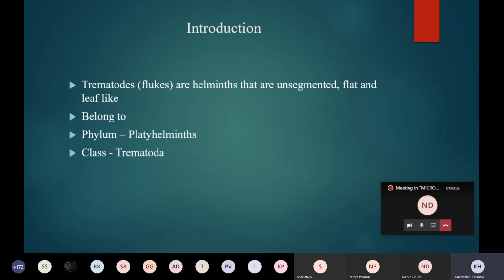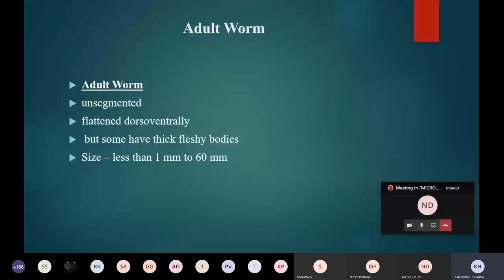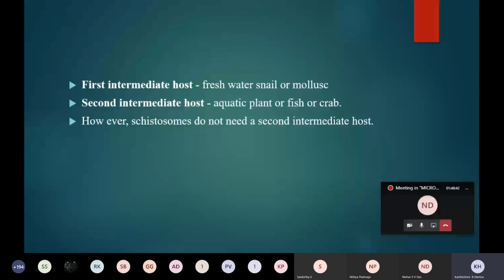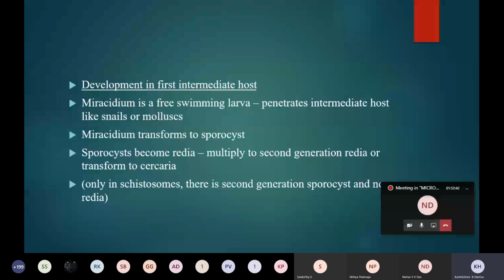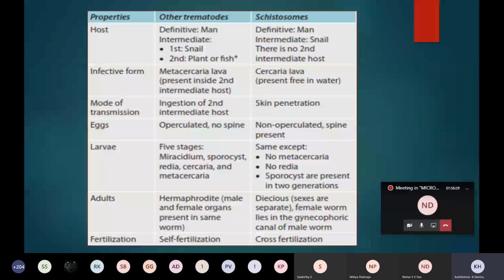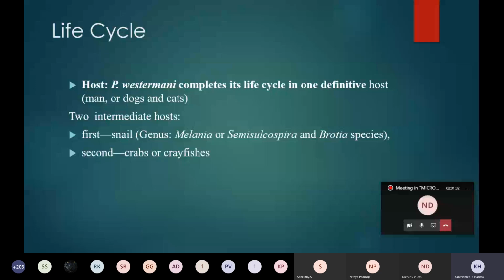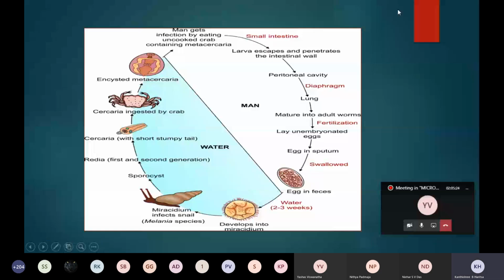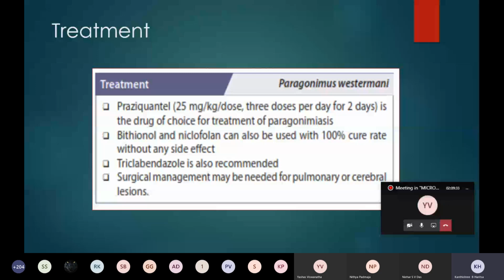Trematodes Lund Flukes | Microbiology | Kanthishree B Haritsa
Subject Name : Microbiology
Topic Covered : Trematodes Lund Flukes
Delivered by : Kanthishree B Haritsa